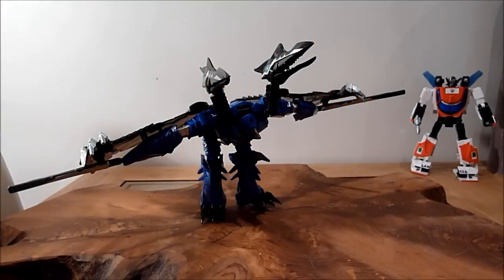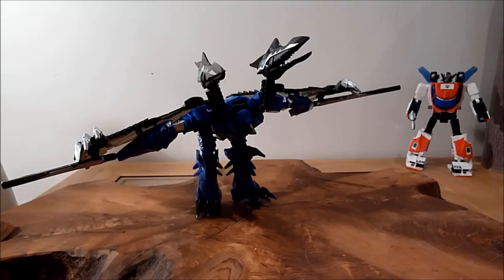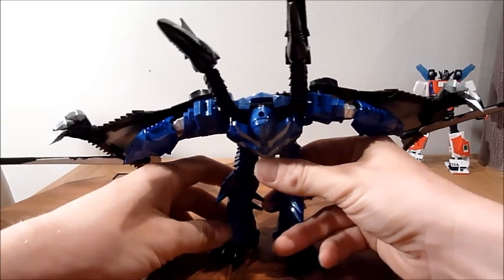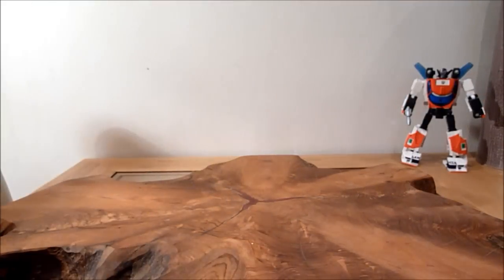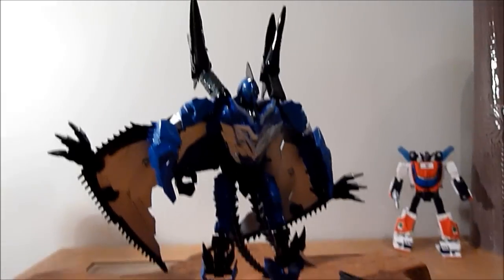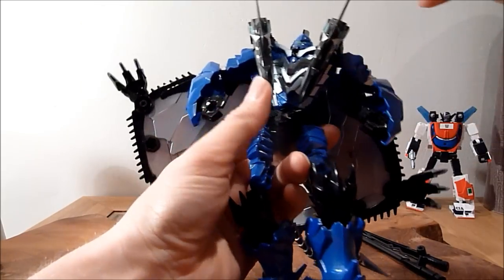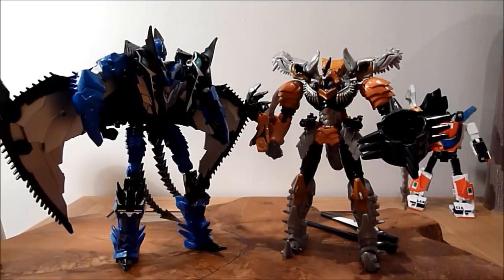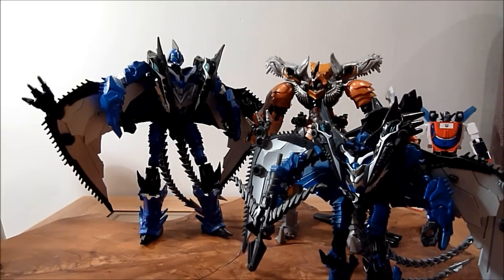Transformers 'OVERSIZED' K.O. A.O.E. STRAFE Review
this is a pretty cool voyager sized version of the dinobot strafe